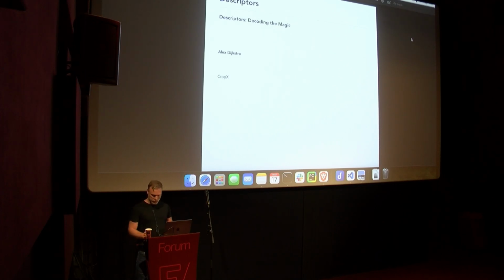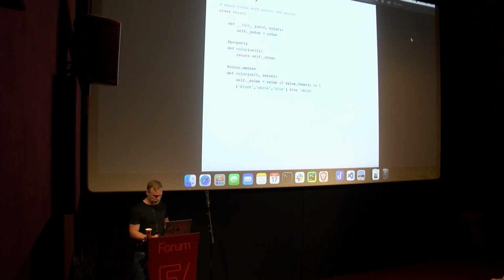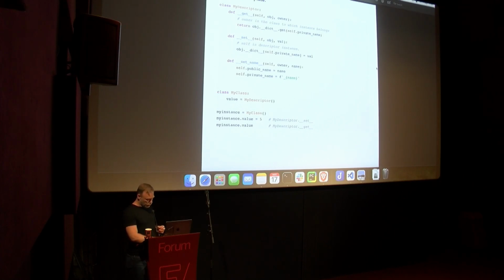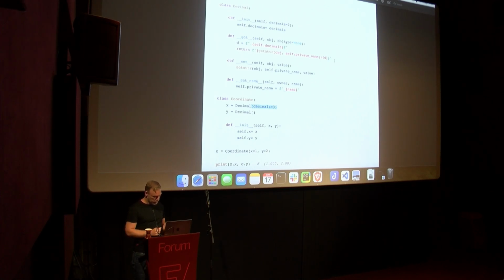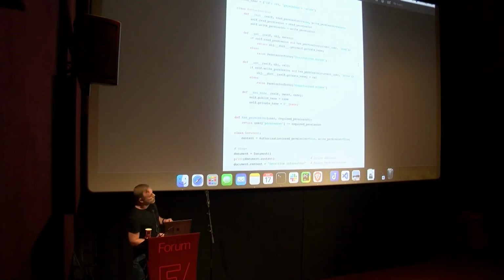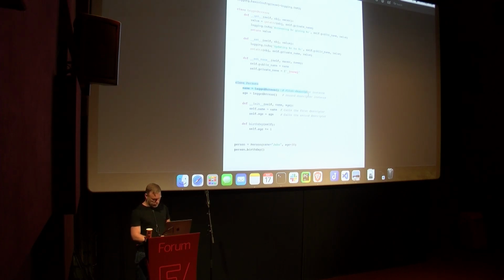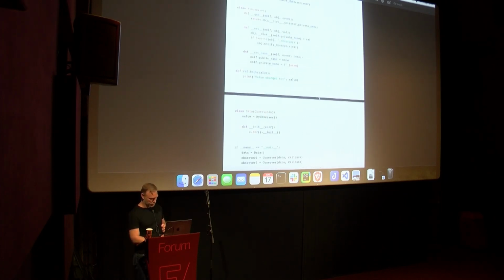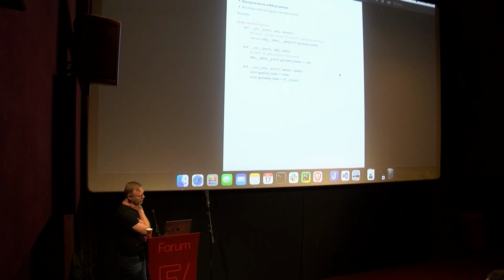Alex Dijkstra - Descriptors: Decoding the Magic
Descriptors serve as silent architects of user-friendly API's, and shaping the foundations of various functionalities like ORM's, validators, caching, properties and many others. Though often shrouded in mystery, understanding descriptors unlocks a deeper grasp of Python's inner workings and empowers developers to wield its magic. Descriptors are everywhere in Python, and you probably use them more often than you realise. In this talk, we'll try to demystify descriptors, unraveling their mechanisms and uncovering their profound impact on Python development. Through clear examples and practical use cases, we'll explore the essence of descriptors, shedding light on their crucial role in crafting elegant Python.